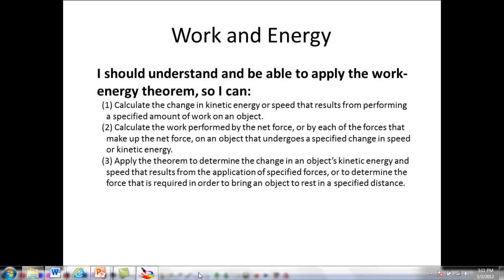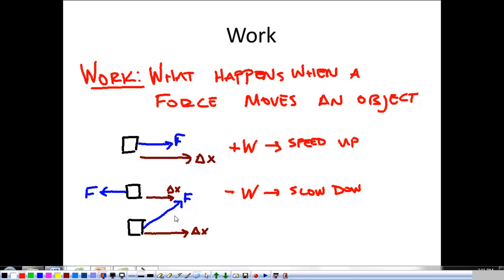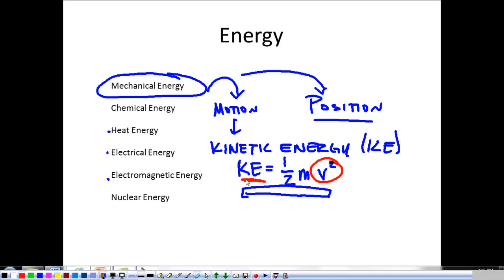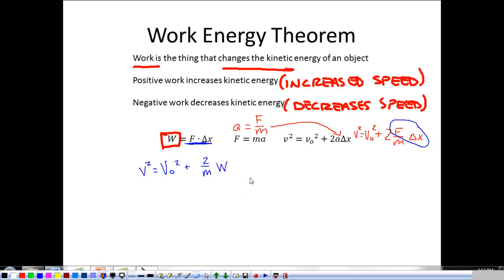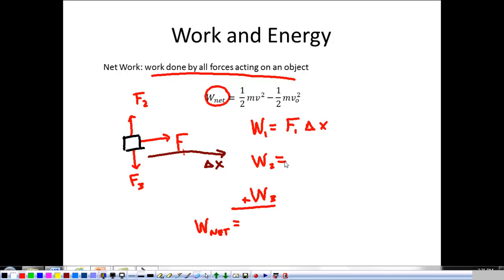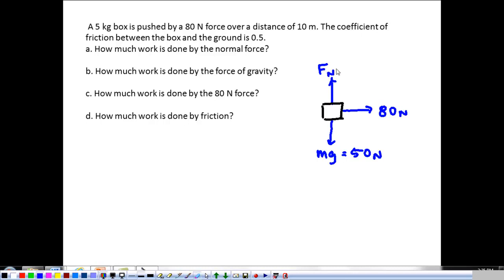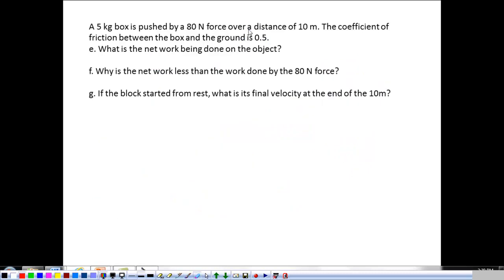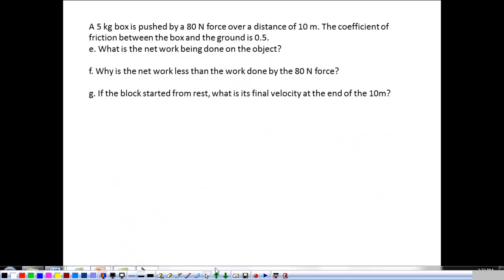Work and Energy 2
This video describes the relationship between work and energy.